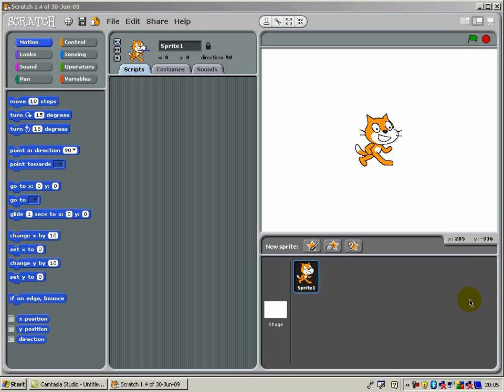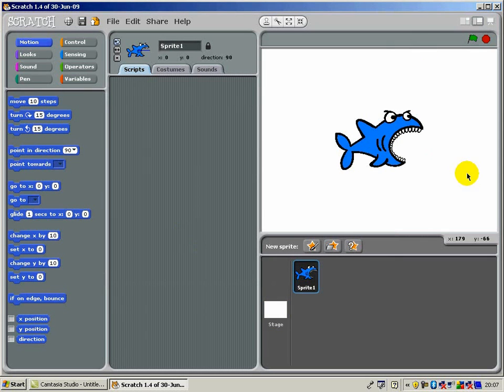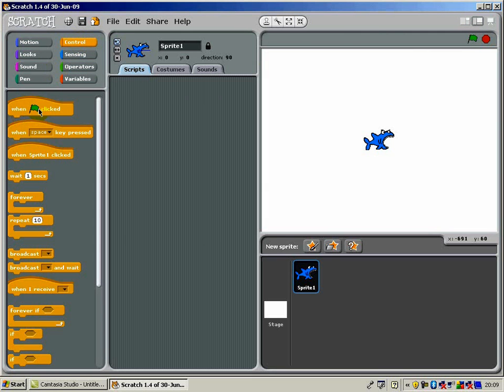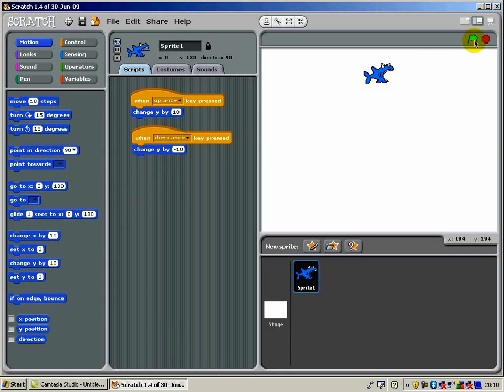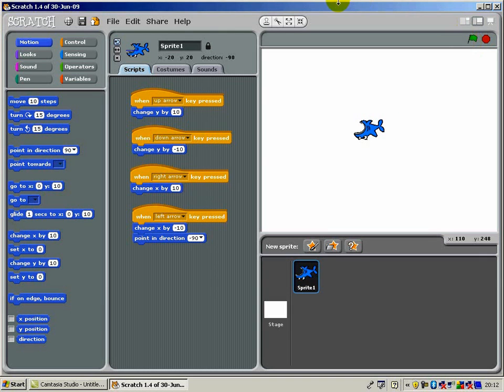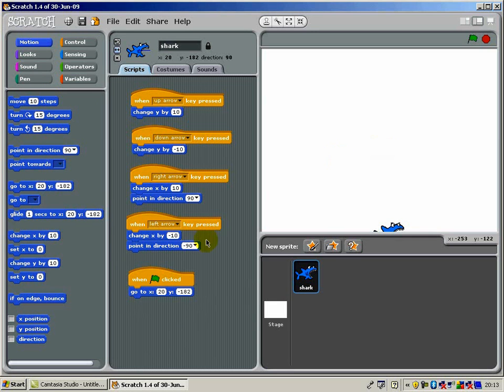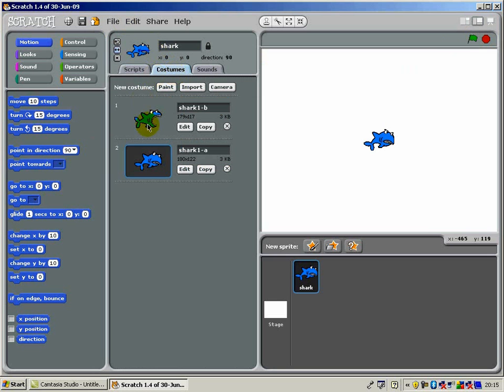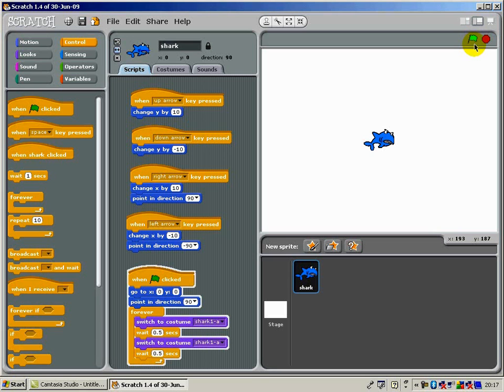Simple Scratch game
how to make a simple shark game on scratch